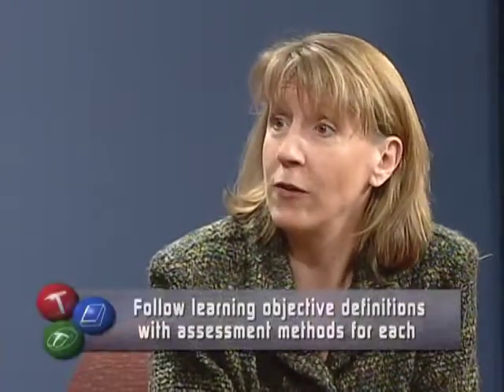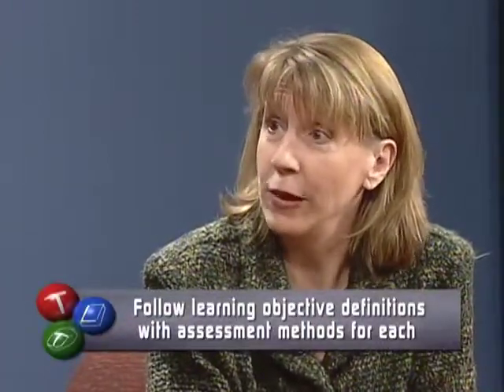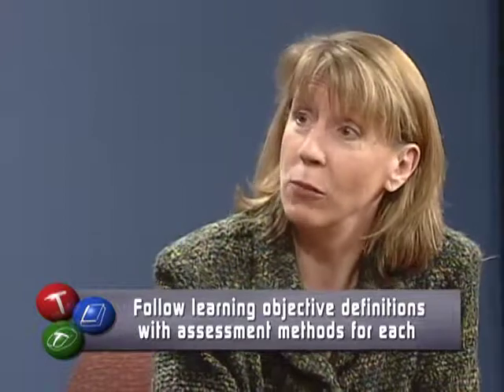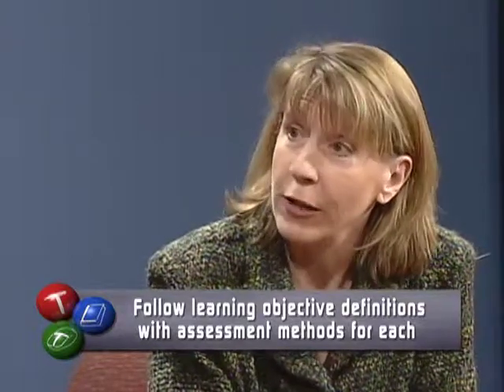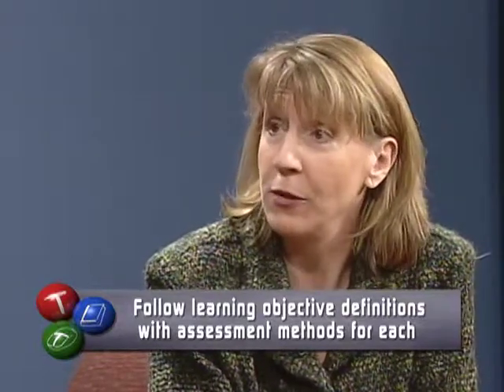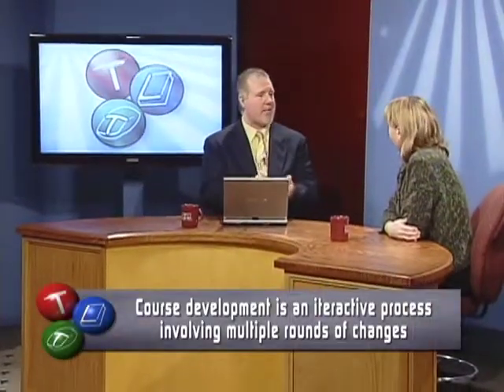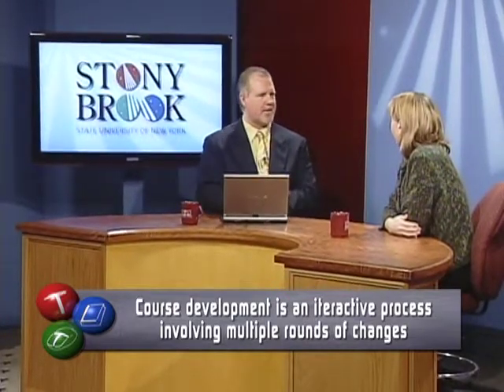Aceves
Patricia Aceves, the director of The Faculty Center at Stony Brook, discusses backward course design and the benefits of clearly defining course learning goals and outcomes/objectives.  She also addresses how a teaching and learning center can assist faculty with developing pedagogical skills, and scholarship of teaching and learning (SOTL) skills.